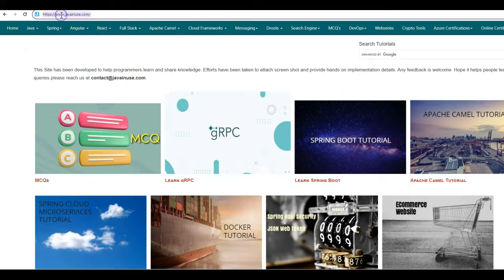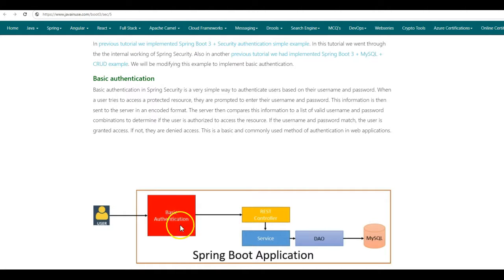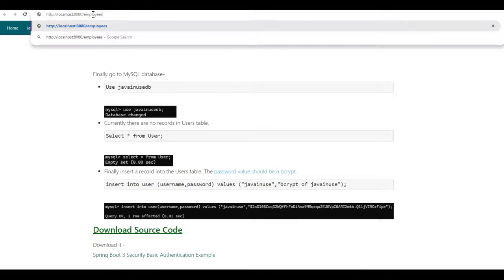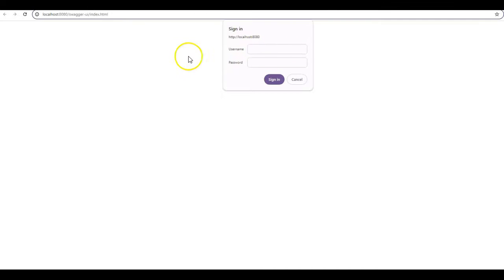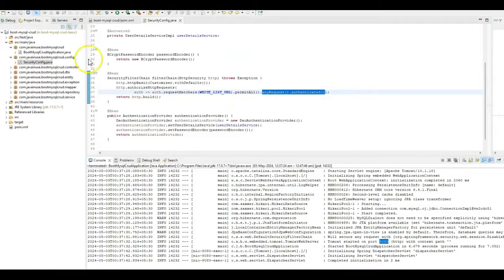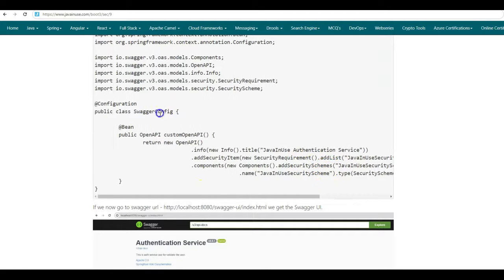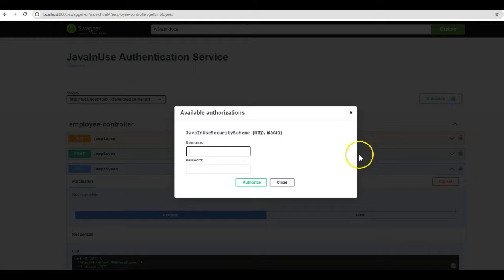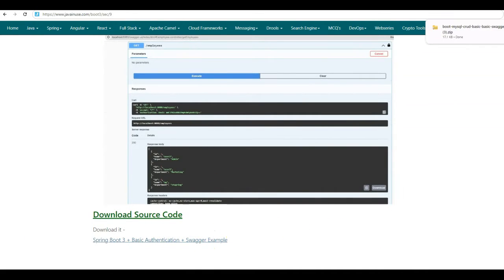Spring Boot + Basic Auth + Swagger (OpenAPI) Example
In this tutorial we will implementing swagger configuration the Spring Boot 3 + Basic Authentication Security Example.